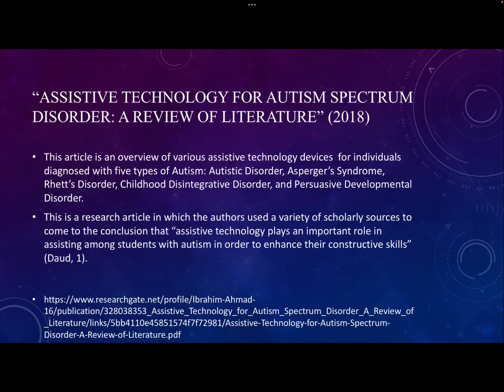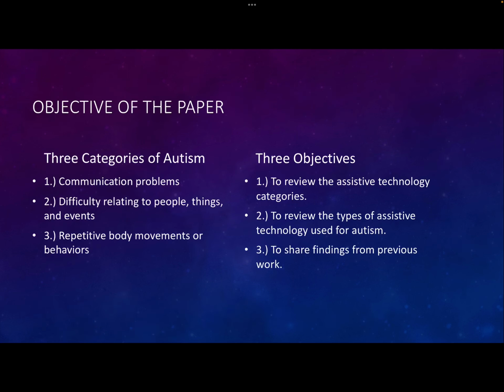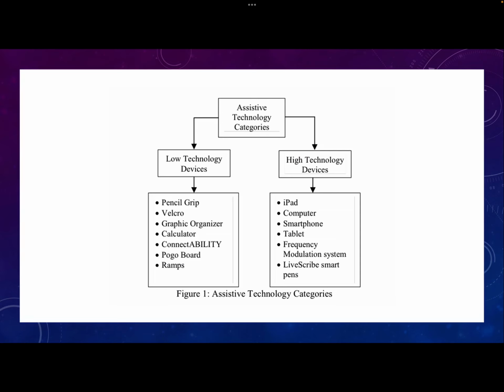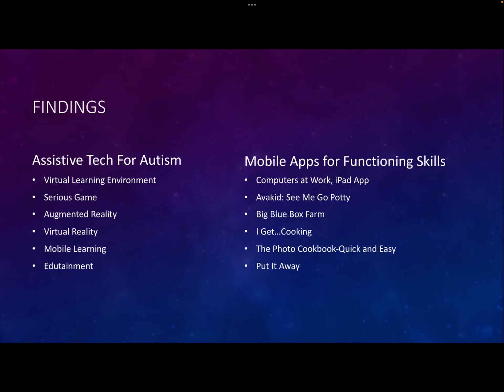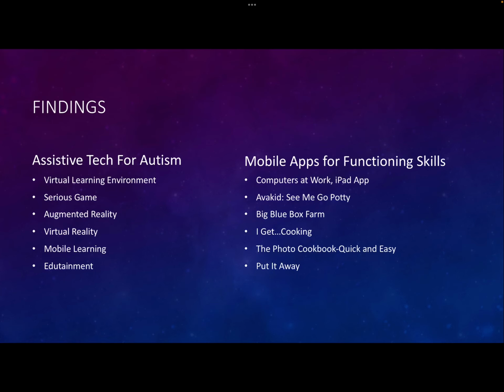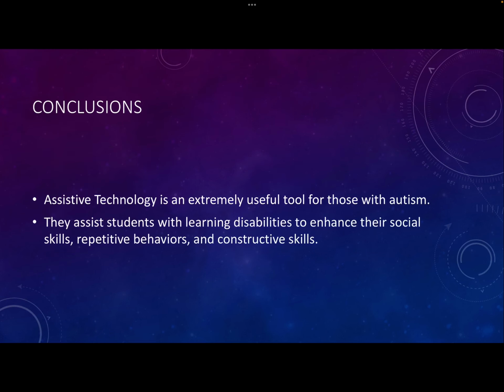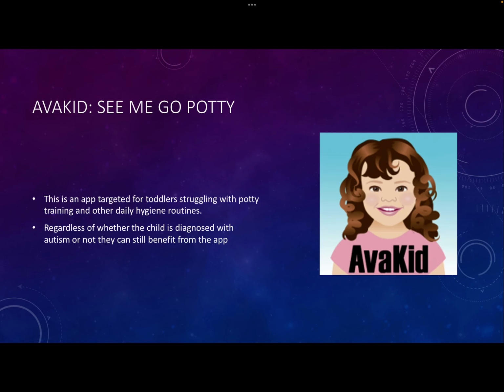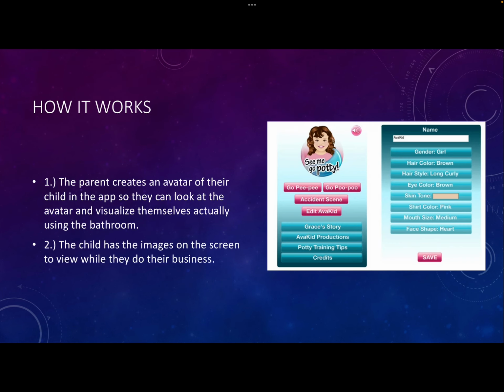Assistive Technology Assignment -Thomas Supan